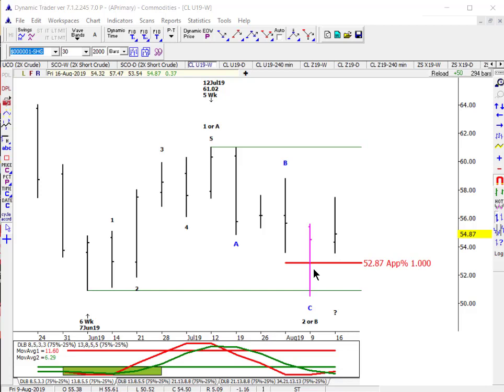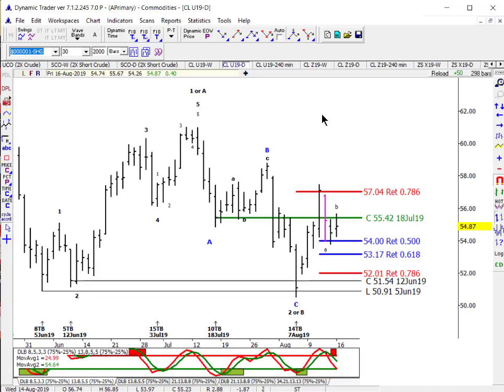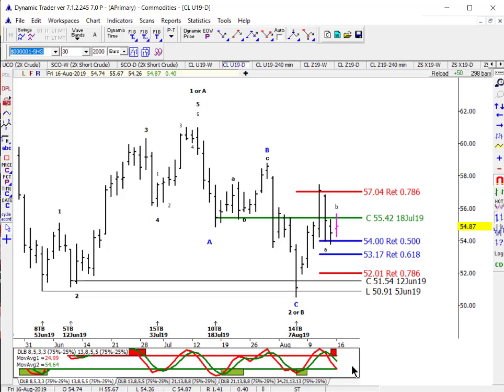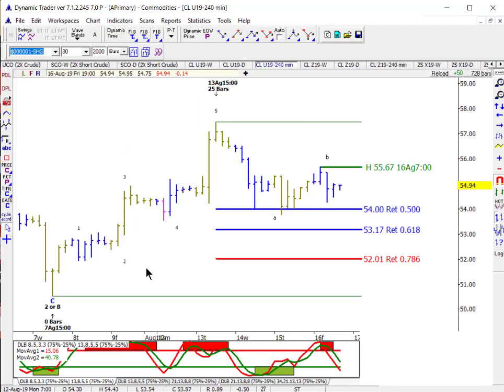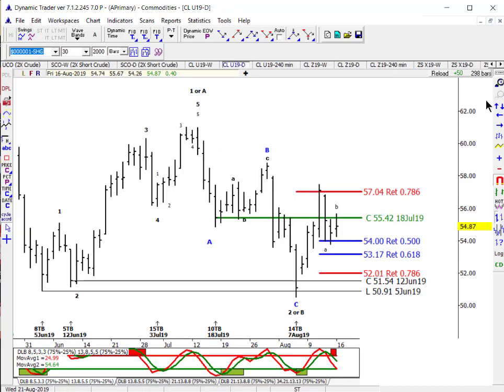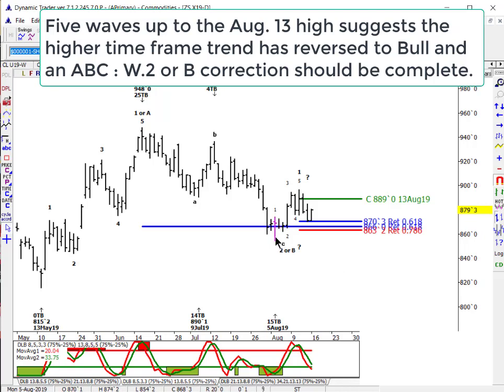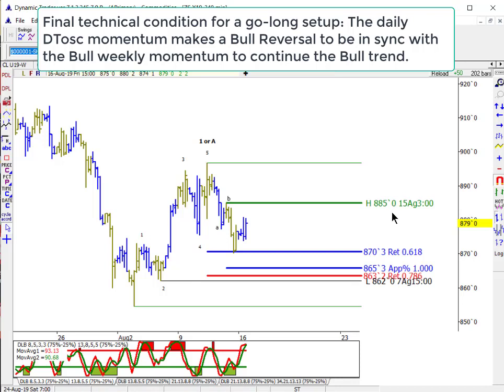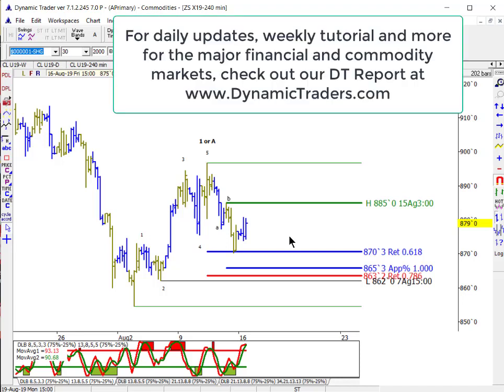DT Trade Strategies for the week beginning Aug. 19, 2019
Two ideal setups that should be complete by early next week which can be traded with futures or unleveraged ETFs.